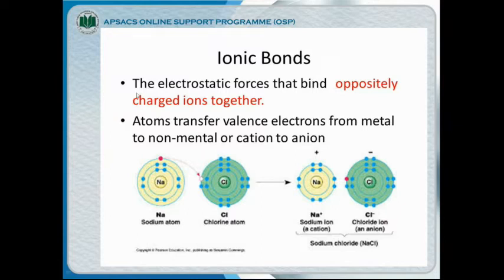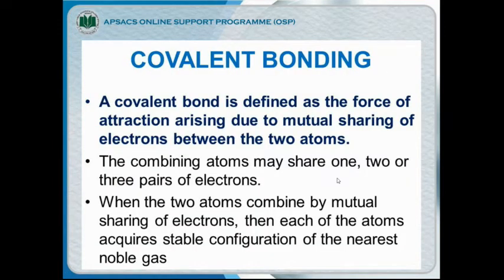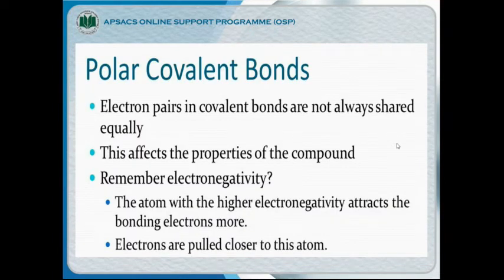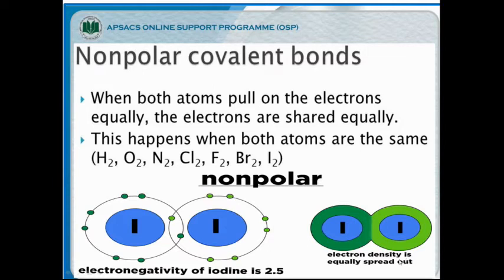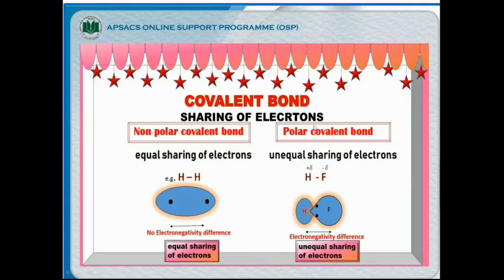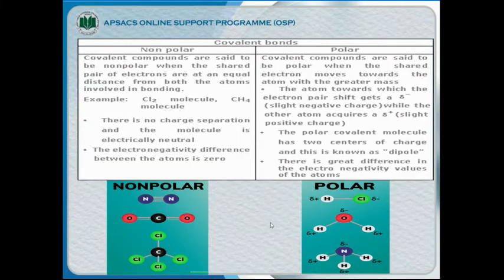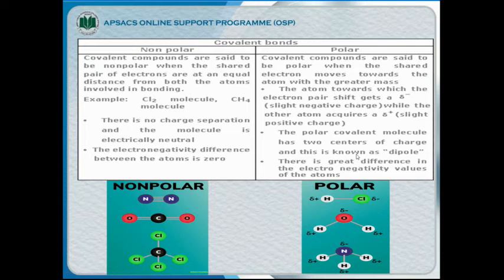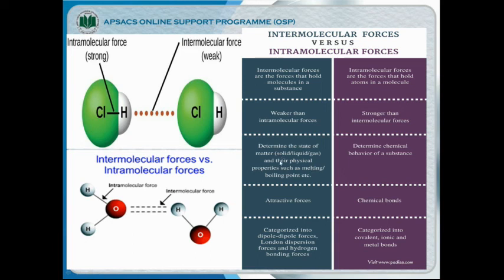Intermolecular Forces | How to identify intermolecular forces?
Get ready to dive into the fascinating world of chemistry with this educational and entertaining YouTube video! Join us as we explore the fundamental principles of matter, the periodic table, chemical reactions, and so much more. Whether you're a student, science enthusiast, or just curious about the world around you, this video will take you on an engaging journey through the wonders of chemistry. SM - Educate

Explore the fascinating world of intermolecular forces in this educational and visually captivating YouTube video. From hydrogen bonding to dipole-dipole interactions, this video delves into the intricacies of these molecular attractions and their impact on physical properties. With clear explanations and stunning visuals, viewers will gain a deeper understanding of the forces that hold molecules together.